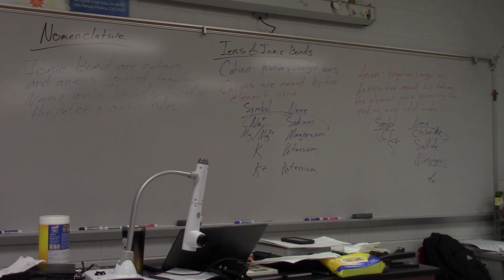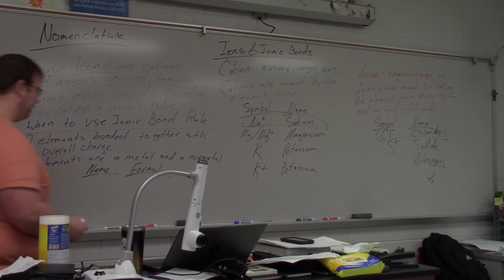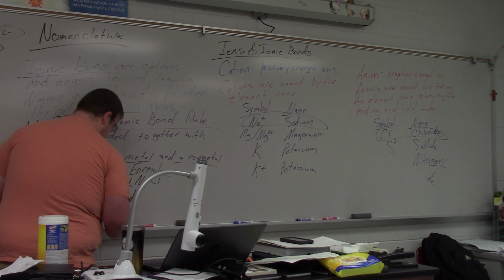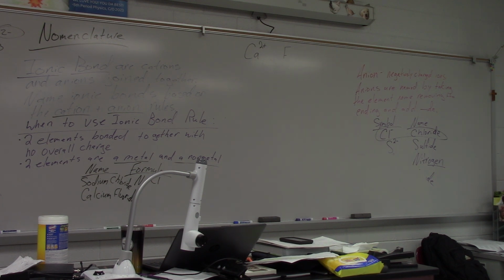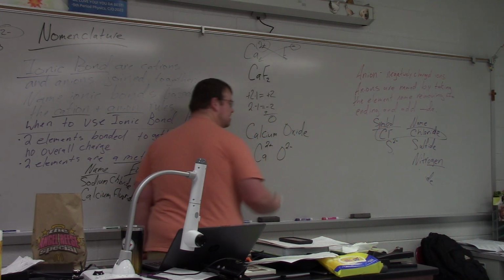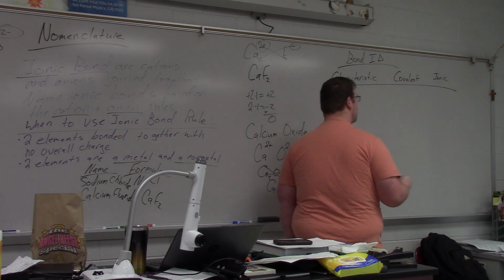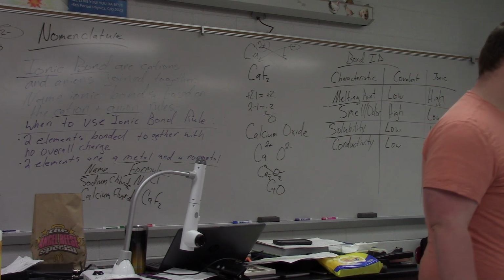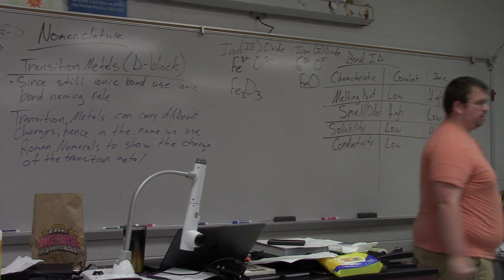Ionic Bond Nomenclature (24-25)